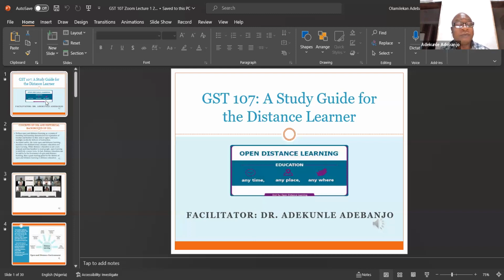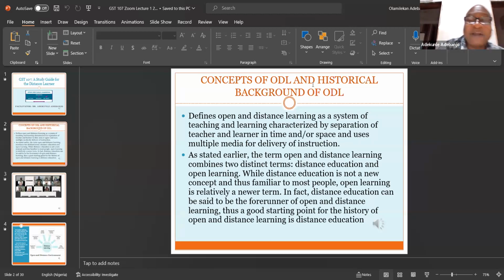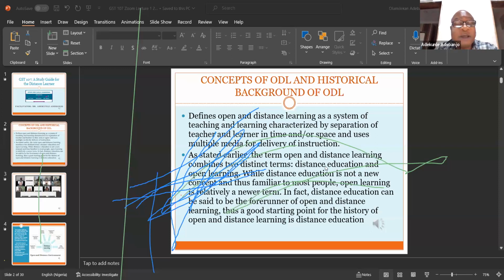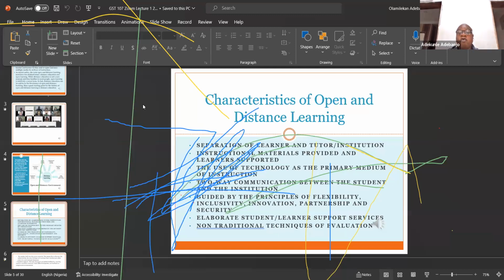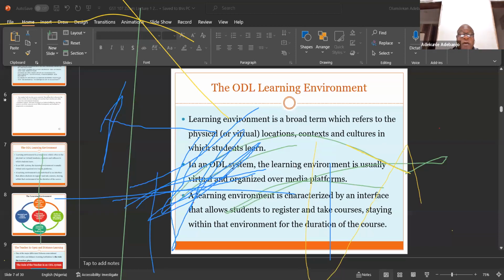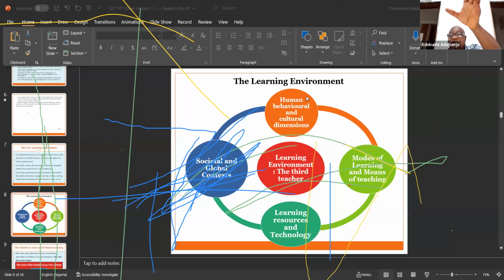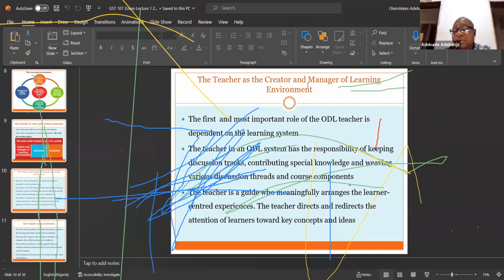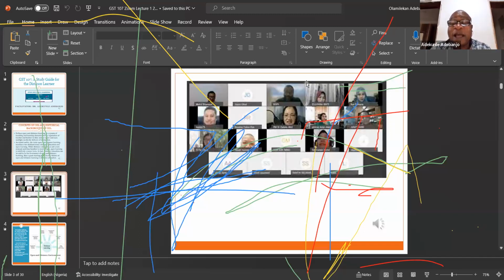Facilitations 2023 week 1 GST 107Course Title: A Study Guide for the Distance Learner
"📘 Elevate your academic journey with GST 107: A Study Guide for the Distance Learner! 🚀 This two-credit unit course is a must for undergrads and grads, spanning a semester. 🎓 Master the art of successful open and distance learning. Ready to ace it? 🌟 GST107 StudyGuide DistanceLearningSuccess AcademicExcellence OpenLearning"